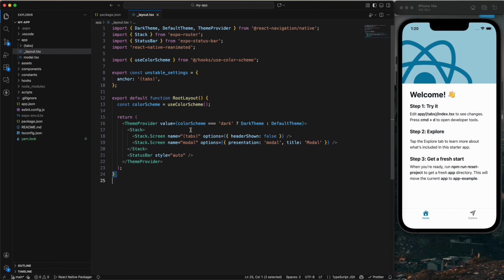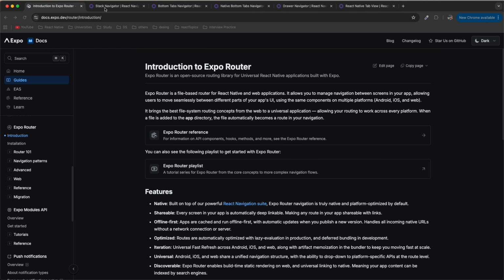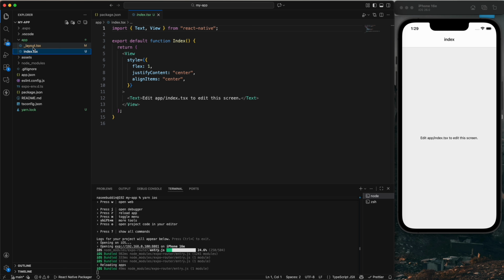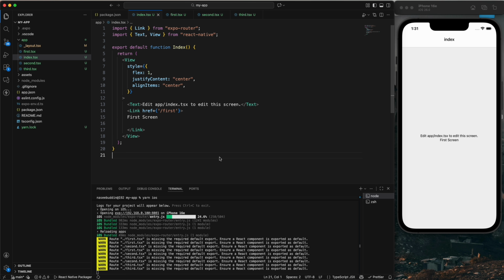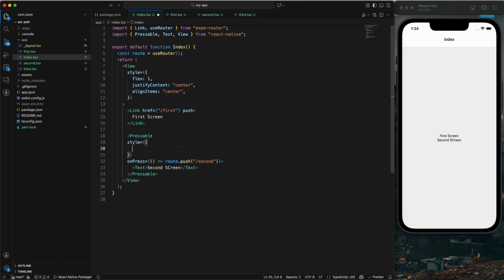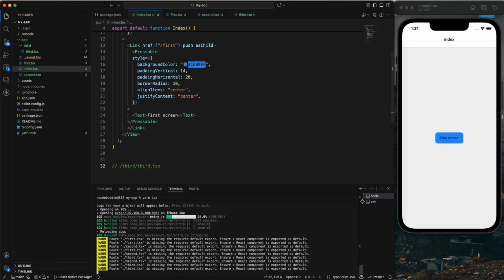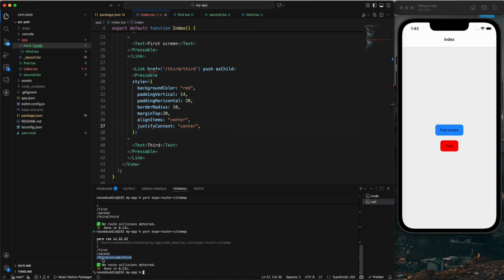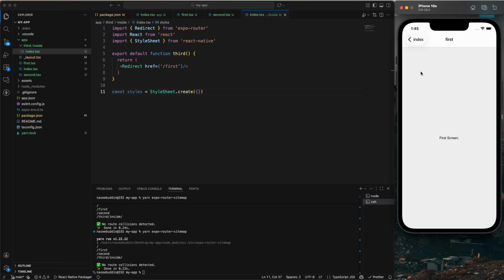Introduction to Expo Router in React Native Expo | Navigation Explained with Stacks, Index & Layout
Welcome to this beginner-friendly Expo Router tutorial, where we break down Expo Router Layout Files — the cleanest and most powerful way to manage navigation in React Native and Expo.

In this video, you’ll learn everything you need to get started with Expo Router navigation, including:

✅ What Expo Router is and why developers prefer file-based routing
✅ Why Layout Files matter
— _layout.tsx, nested layouts, shared UI layouts
— How React Navigation powers Expo Router behind the scenes

📁 Expo Router Folder Structure (Explained Clearly)

– The purpose of the app/ directory
– How index.tsx works as the main entry screen
– What route groups (folder) do
– How shared layouts help build scalable navigation

🧭 React Native Navigation Basics for Beginners

– How Stack Navigator works
– How to set up Bottom Tabs
– How to create screens quickly
– How Expo Router automatically handles routes for you

This tutorial is perfect for:
👶 React Native beginners
🚀 Developers learning Expo Router
📱 Anyone who wants a simple, clean explanation of Stacks, Tabs, Layouts, and navigation flow

By the end of this video, you’ll understand how to structure your project, set up navigation correctly, and build smooth UI flows using Expo Router Stacks and Tabs.